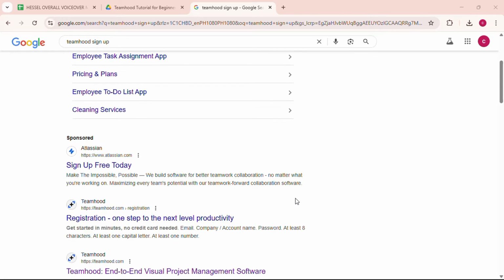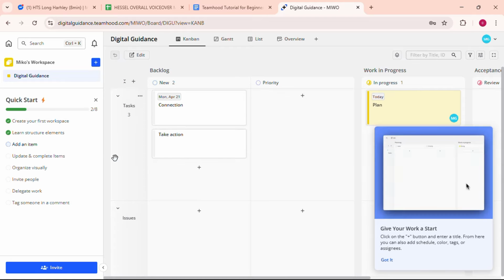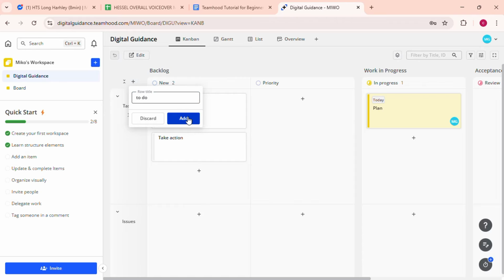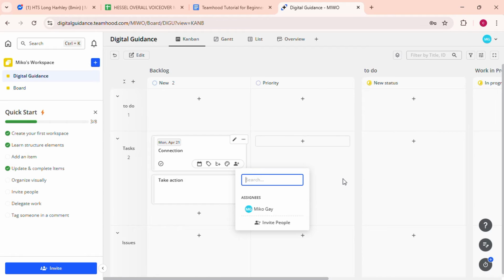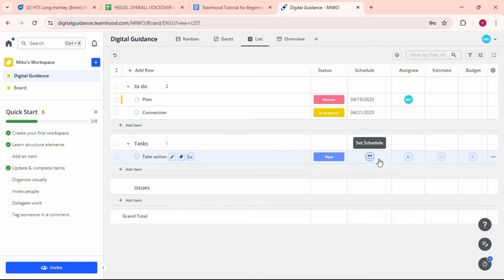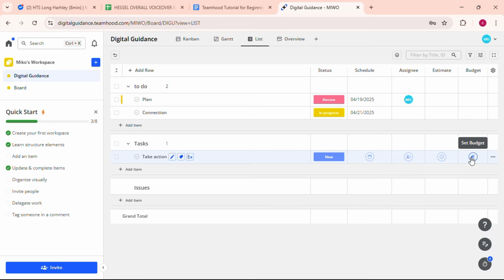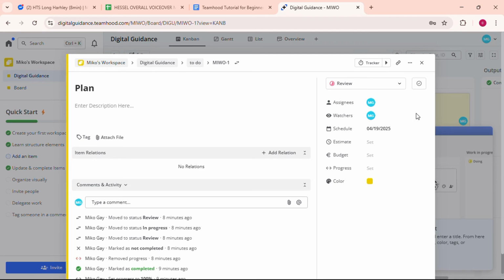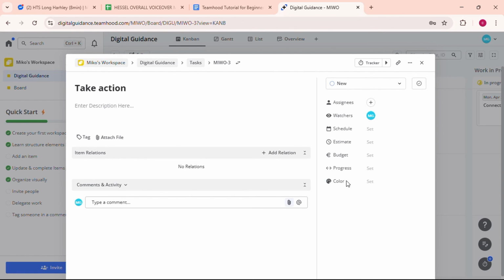Teamhood Tutorial for Beginners | Master Project Management & Team Collaboration